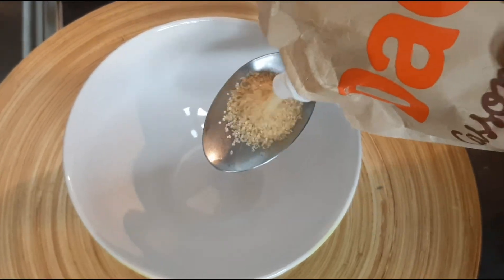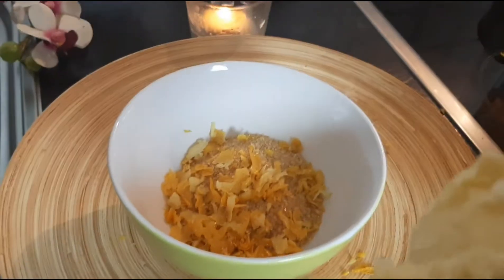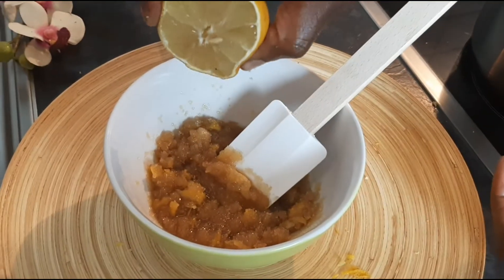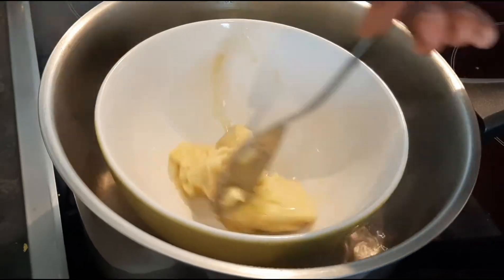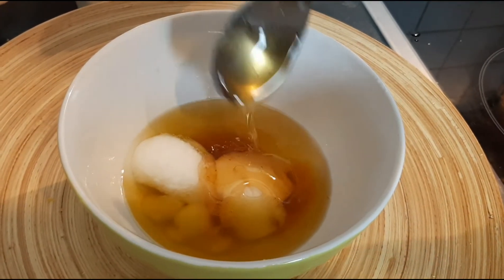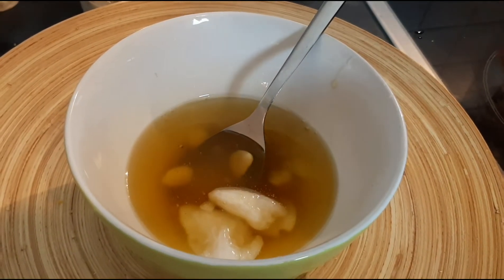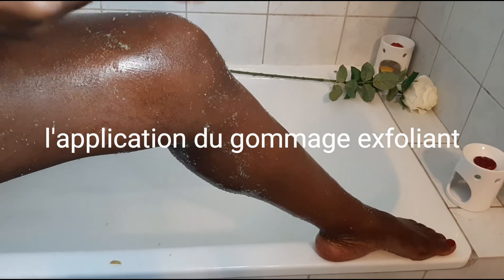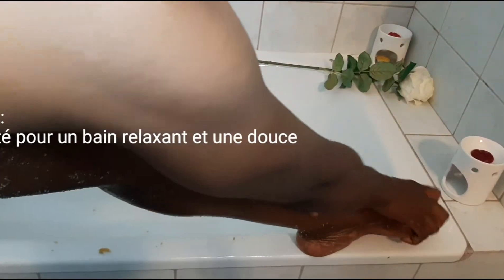BEURRE DE KARITÉ : 5 UTILISATIONS INCONTOURNABLES 😱😘👉 corps et cheveux pour un bien être total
Déroule moi 😘😘😘

coucou mes délices 😘

Dans cette vidéo je réalise 5 recettes pour vous permettre d'avoir une belle peau et de beaux cheveux .

c'est quoi le beurre de karité?
Le beurre de karité est une huile végétale, une substance comestible extraite des fruits du karité, un arbre poussant principalement dans les savanes arborées de l'Afrique de l'ouest, centrale, et de l'est et dont le nom signifie : VIE en Langue Madingue.

Comment obtient on le beurre de karité?
Les fruits du beurre de karité sont lavés et séchés avant d'être broyés pour obtenir la pâte, une fois dans l'eau bouillante le beurre se sépare , est malaxé puis cuit pendant de longues heures avant de prendre la forme finale qu'on lui connait.

Les Bienfaits du beurre de karité pour la peau et les cheveux?
Le beurre de karité regorge de nombreuses vertus : améliore l'apparence de la peau et des cheveux, prévient le vieillissement prématuré de la peau en lui offrant une barrière protectrice contre la déshydratation c'est pourquoi il est très souvent utilisé pour nourrir les peaux sèches ou abimées par le soleil, le vent , le froid, la pollution et tous les autres facteurs extérieurs en général.
Grace à son action apaisante sur les irritations il laisse une peau lisse et douce .
Pour les cheveux , le beurre de karité apporte brillance et volume, donne une protection aux cheveux contre les rayons UVA et UVB , retablit une structure capillaire et limite l'apparition des fourches signe d'un cheveu mal hydraté.
Excellent remède pour des lèvres sèches et gercées

1 -er gommage exfoliant pour la peau.
2 -ème chantilly karité pour les cheveux.
3 -ème bain massant beurre de karité.
4 -ème masque visage  au beurre de karité et baume à lèvres.
5- -ème soin des pieds .

FAQ CAPILLAIRE :
big chop 2018 ( 2 deux d'anémie sévères conséquence une alopécie , décembre 2020 traitement et début janvier 2021 ) mes cheveux repoussent depuis le mois de mars 2021.
c'est la raison pour laquelle j'ai crée ma chaine pour partager mon histoire . Aujourd'hui j'ai un cheveu qui renait de ses cendres grâce au beurre de karité surtout et l'aloe Véra .
TYPE de cheveu : 4C
faible porosité
densité forte
épaisseur : fin
Venez nombreux rejoindre la communauté des délices .
Partagez et j'ai hâte de lire vos commentaires .

Peace mes délices with love !